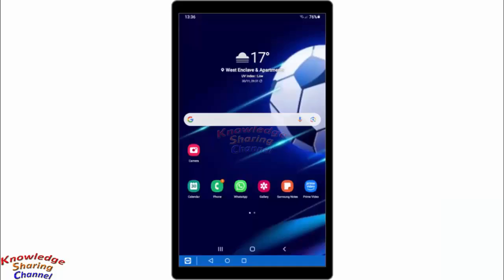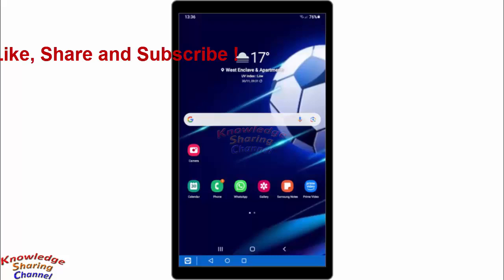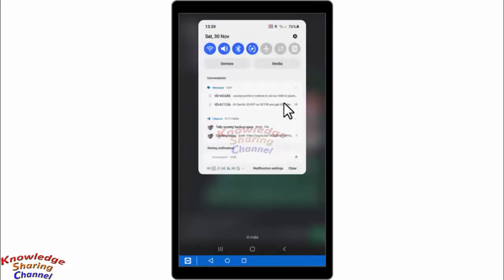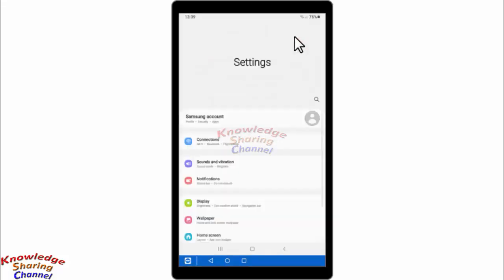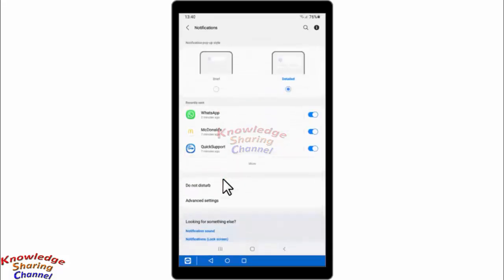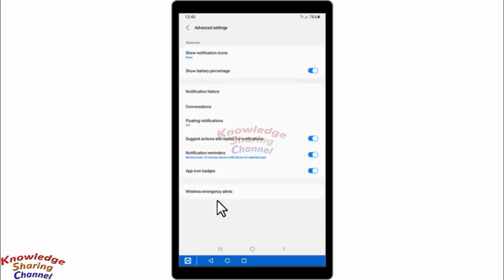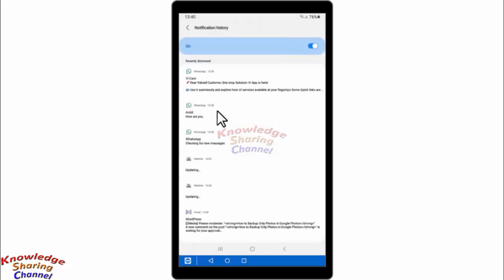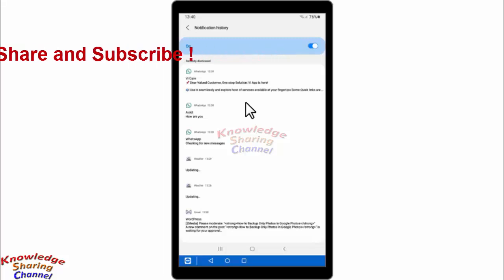How Can I See Deleted Whatsapp Messages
In this video we have shown How Can I See Deleted Whatsapp Messages Step by Step